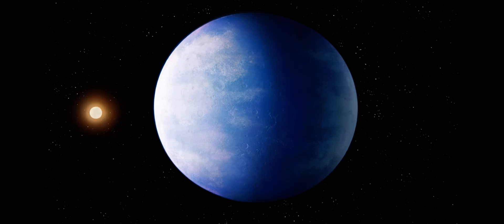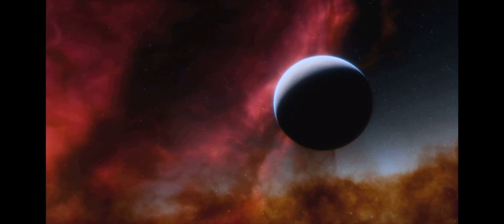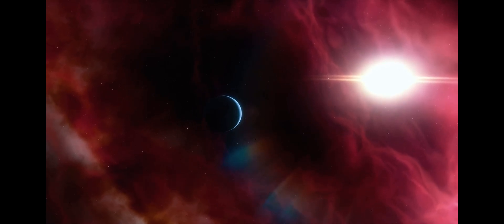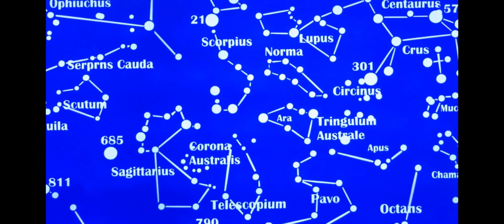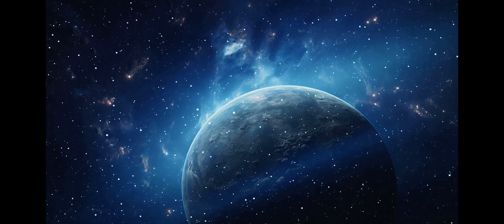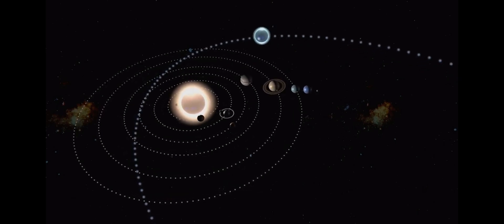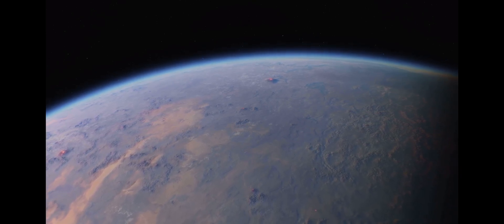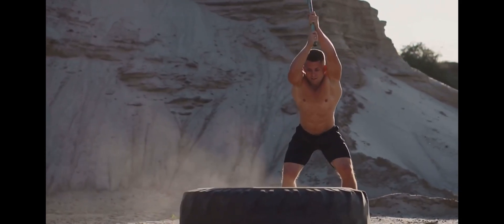Earth’s twin. Kepler-452b: Could We Call It Home?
What if there's a planet out there that resembles Earth? Meet Kepler-452b, also known as "Earth's bigger cousin." Discovered by NASA's Kepler Space Telescope, this super-Earth lies 1,400 light-years away in the habitable zone of the Cygnus constellation. Join us as we delve into its fascinating characteristics, exploring how it compares to our planet and the possibilities of human life there. What challenges would we face? Could its atmosphere support life, or would radiation make it inhospitable? The journey towards discovering if Kepler-452b could be our next home is just beginning!

OUTLINE:
і
Made with inviden Al hv Safaa's